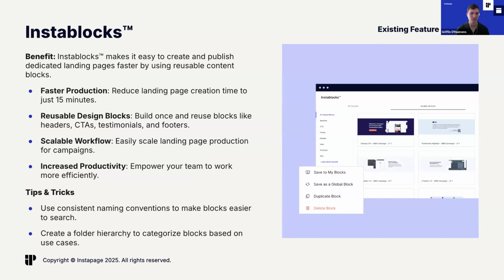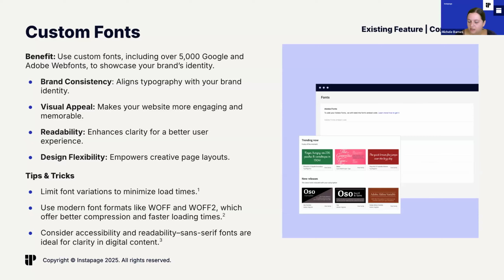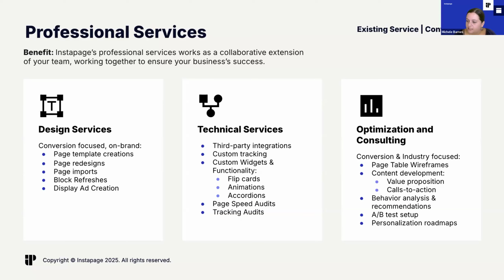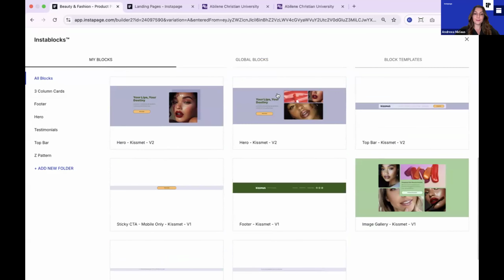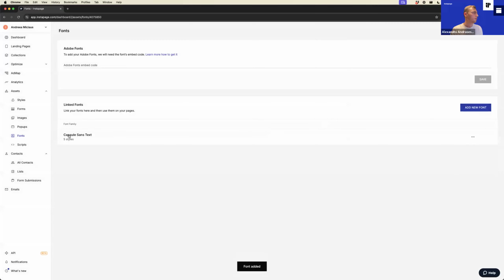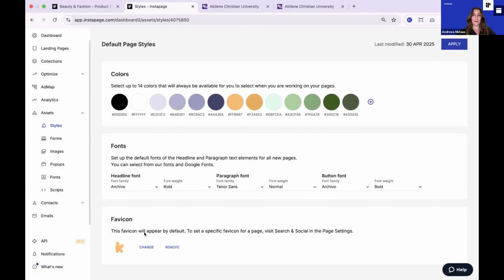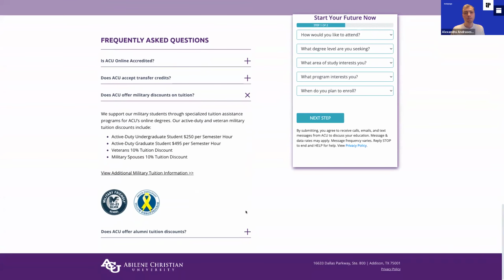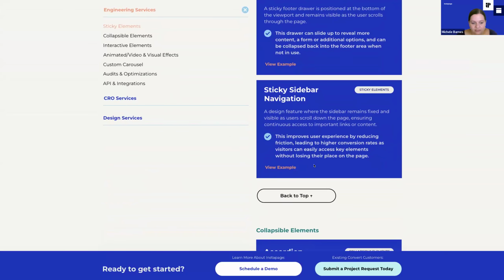Coffee & Conversions: Instapage Product Updates & Demos (May 8, 2025)